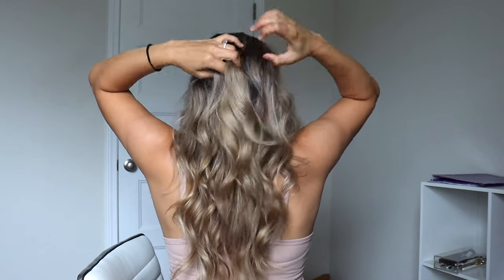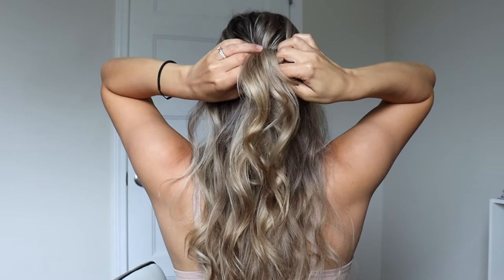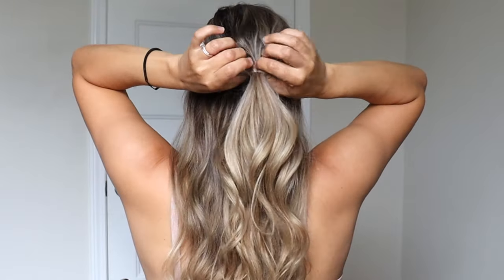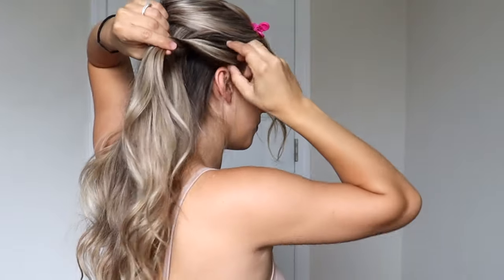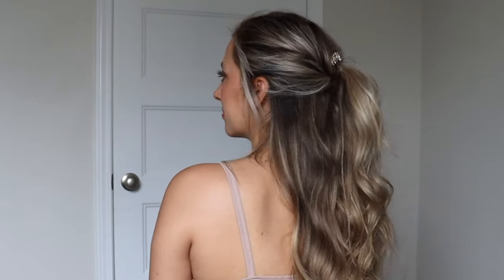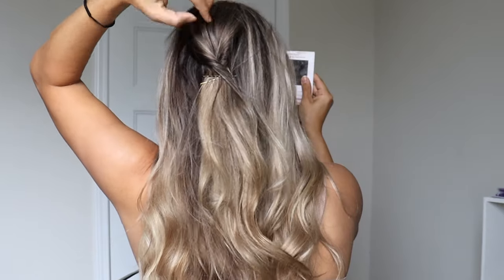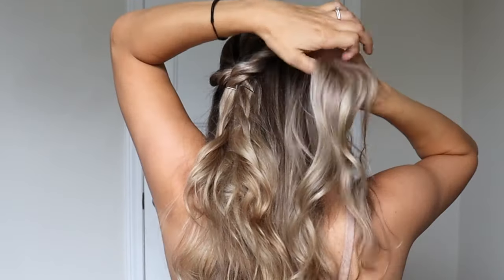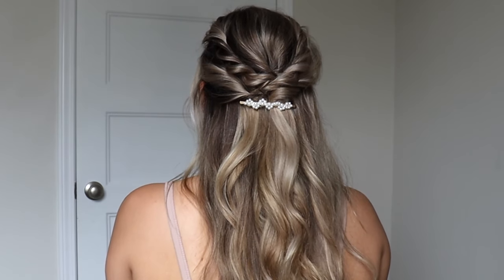EASY HALF UP HALF DOWN WEDDING HAIRSTYLES! Short, Medium, & Long Hair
Hey everyone! Today I wanted to share some wedding half up half down hairstyles. These half up half down hairstyles could also be worn for everyday, special occasions, prom, etc. Let me know what you think of these wedding half up hairstyles in the comments below. :)

Baby Bliss pro 1" curling iron
Amika undone texture spray
Hair accessories are old but found on Amazon a few years ago

LIQUID IV (I use this to help me stay hydrated when I breastfeed):